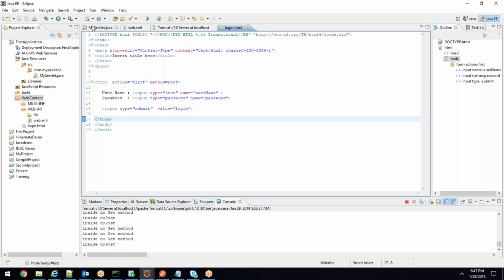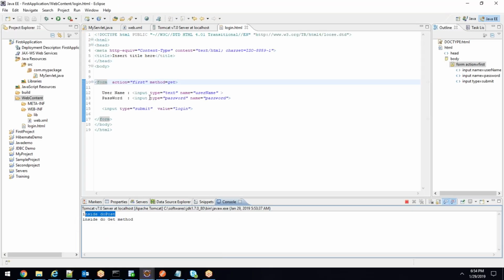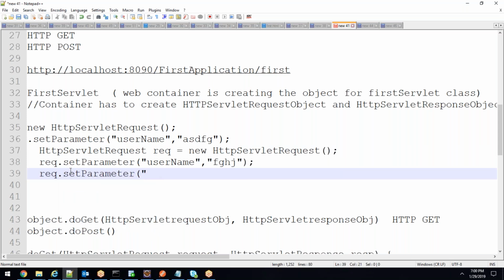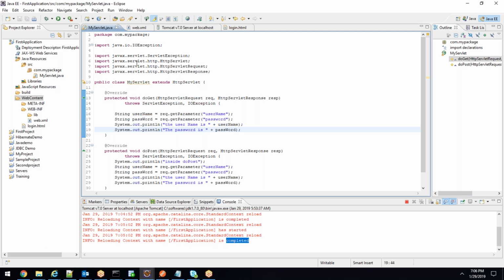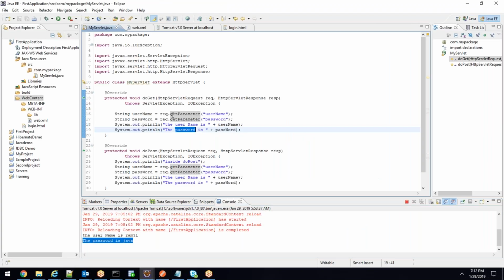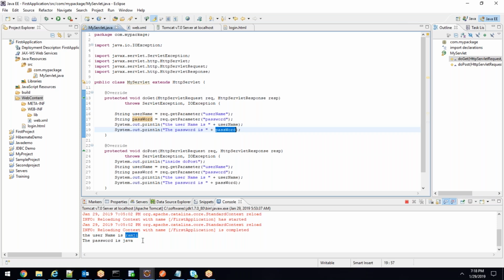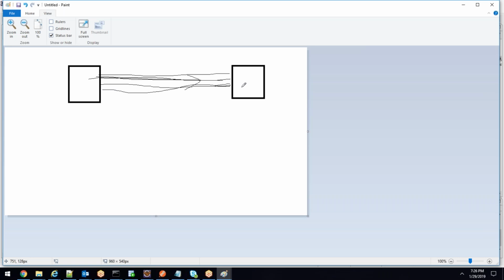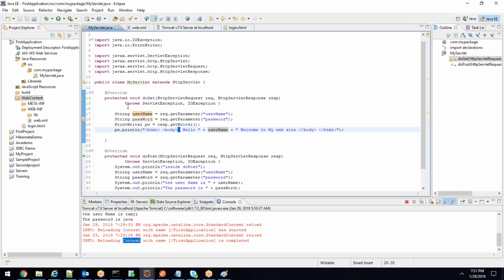WebApplications Session 6